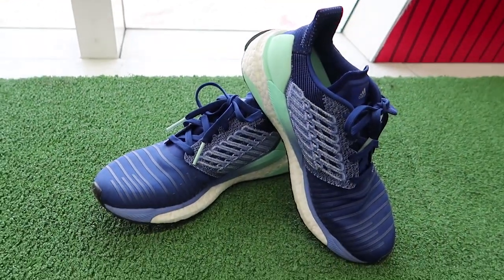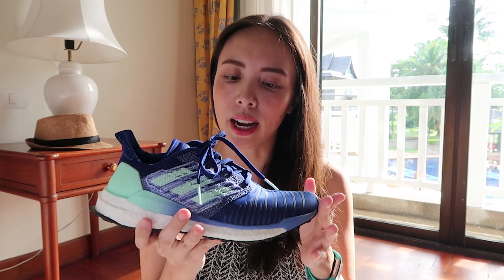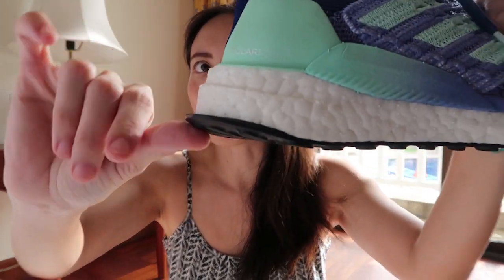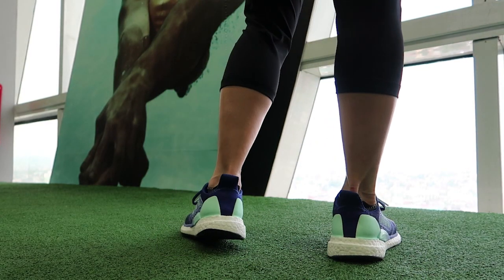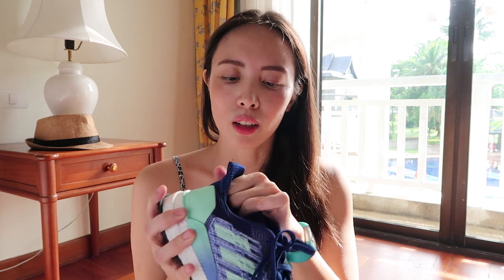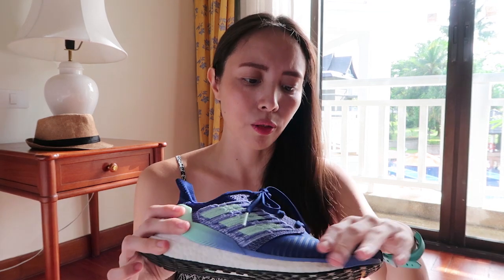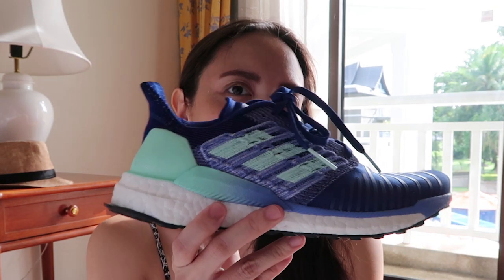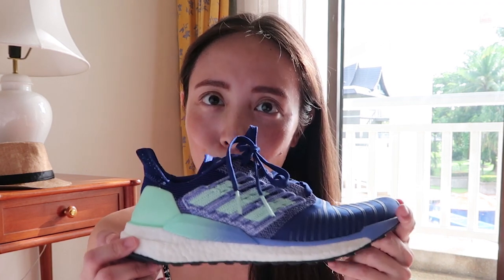adidas SOLARBOOST Running Shoe Review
The adidas SOLARBOOST is perfect for everyday run training and those lovely Sunday long runs.